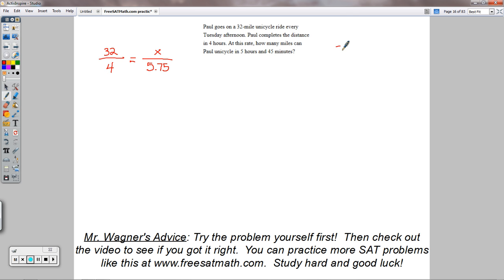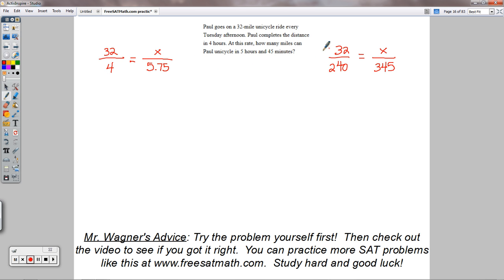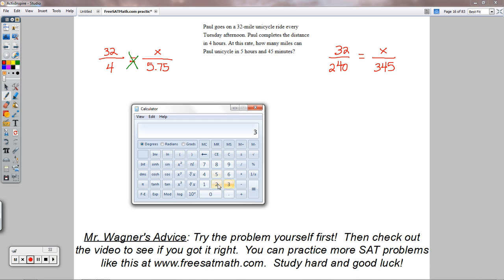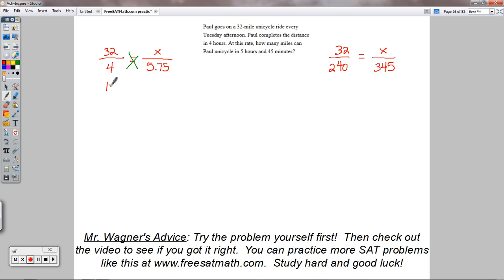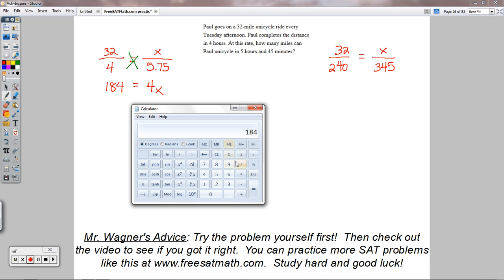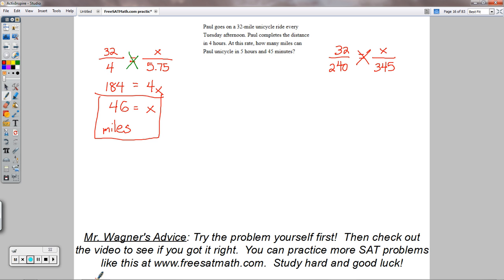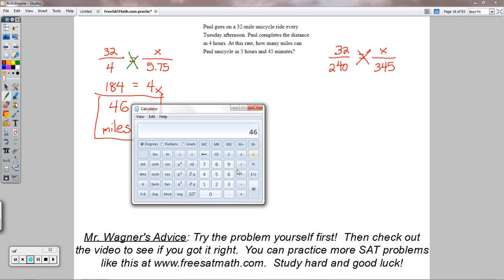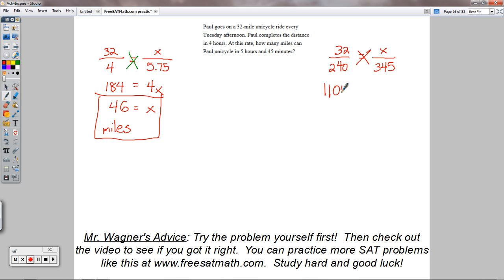SAT Math - Question #16 (Rate Problems)